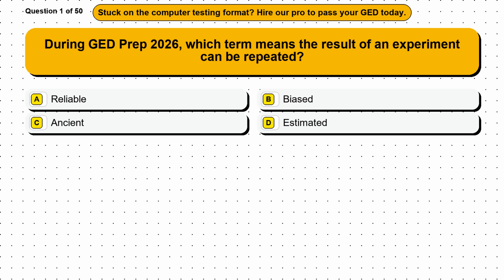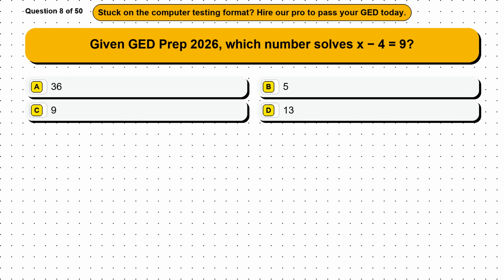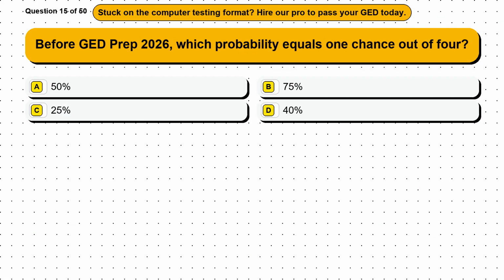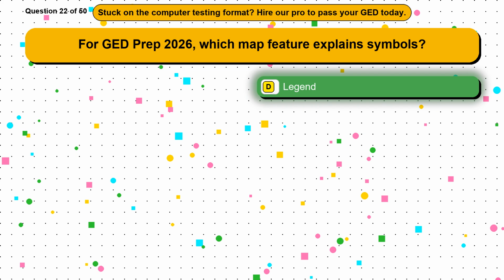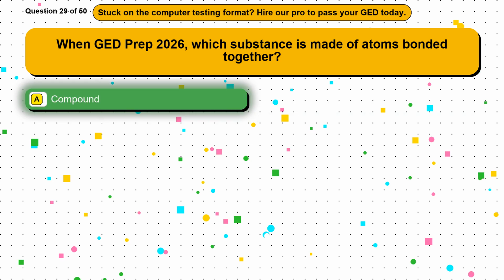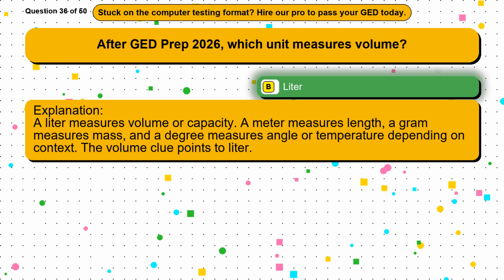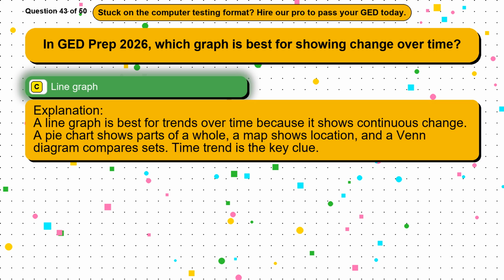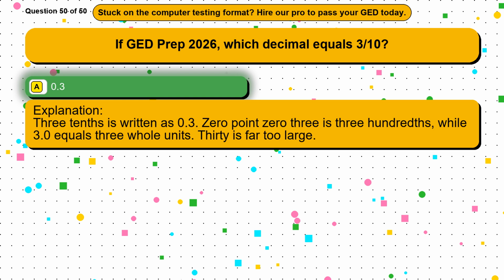GED Prep 2026 | Tutor-Verified Practice for Test Confidence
GED Prep 2026 is important if you want a clear and organized way to study for the GED exam. The test covers several subjects, and it can feel overwhelming when you are trying to prepare for math, language arts, science, and social studies at the same time.

This video gives you GED Prep 2026 practice questions to help you review the major GED sections in a simple and focused way. You can pause the video, answer each question, check your response, and review the explanation. The goal is to help you understand the question style, improve your confidence, and know what topics need more revision.

If you are preparing for the GED exam in 2026, this review can help you study GED Math, GED Reasoning Through Language Arts, GED Science, and GED Social Studies. Use this video as part of your regular GED study routine, especially if you want practice questions with clear explanations before exam day.

WHAT TO FOCUS ON FOR GED PREP 2026

For GED Math, focus on fractions, decimals, percentages, ratios, word problems, algebra, equations, graphs, functions, geometry, statistics, probability, and formulas. Many GED Math questions test whether you can read carefully and choose the correct operation. Take your time and solve step by step.

For GED Language Arts, practice reading comprehension, main idea, supporting details, author’s purpose, tone, inference, vocabulary in context, grammar, punctuation, sentence correction, and paragraph organization. Strong GED Prep 2026 should help you find evidence in the passage and choose the clearest answer.

For GED Writing, focus on sentence structure, transitions, grammar rules, punctuation, and written response organization. A strong response should have a clear point, organized paragraphs, evidence from the passage, and simple explanations that support your answer.

For GED Social Studies, study civics, U.S. history, economics, geography, maps, timelines, political cartoons, charts, and historical documents. Many questions are based on reading and interpreting information, so focus on evidence instead of memorizing random facts.

One helpful study tip is to track your mistakes. If you miss a math question, write down the topic. If you miss a reading question, note whether it was main idea, tone, inference, or evidence. This helps you turn your GED Prep 2026 practice into a real study plan.

Use this GED Prep 2026 video as part of your daily revision. Practice a few questions at a time, review explanations carefully, and repeat difficult topics until they feel easier. Small, consistent practice can make your exam preparation feel more manageable.

Comment your GED exam date below so we can wish you good luck. Keep practicing — every question helps you get closer to your goal.